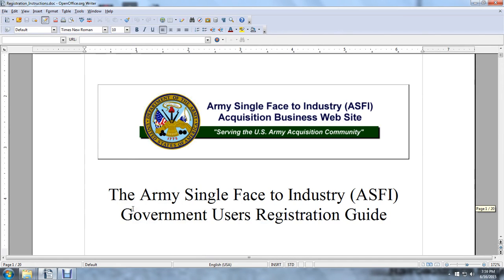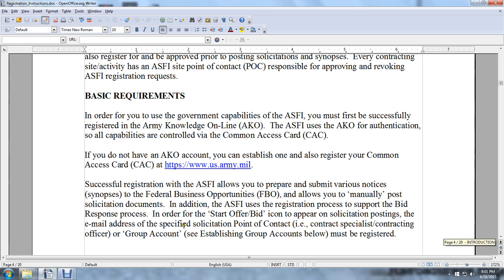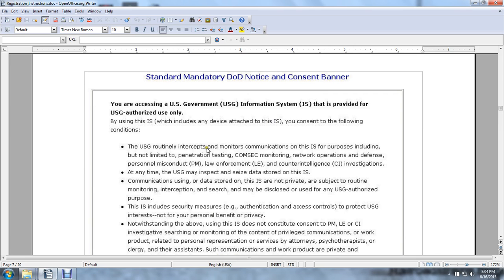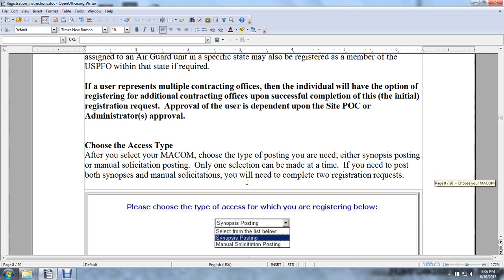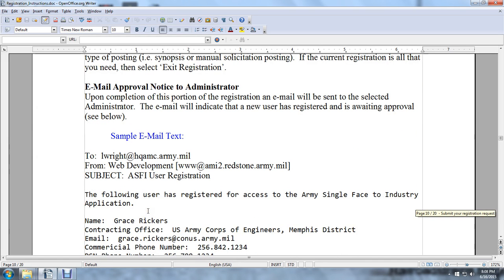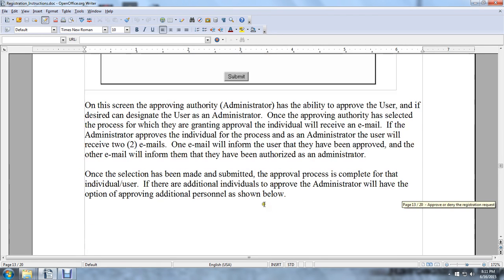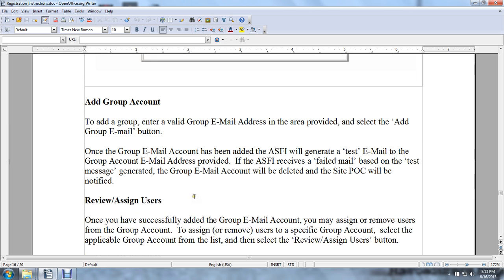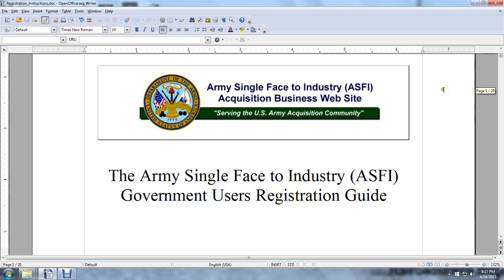ASFI GOV USER GUIDE